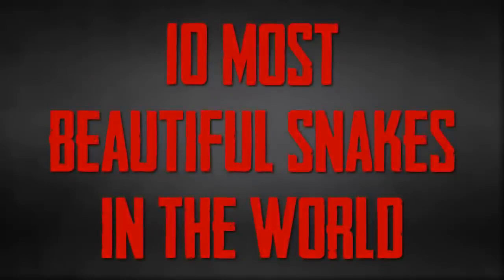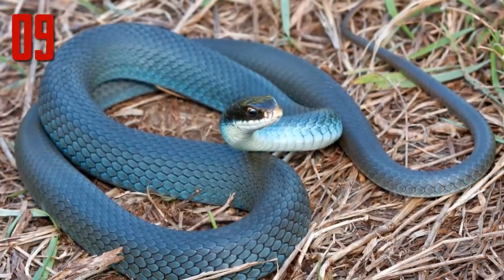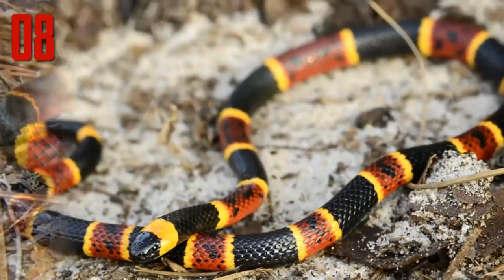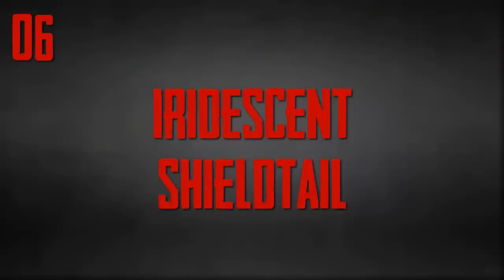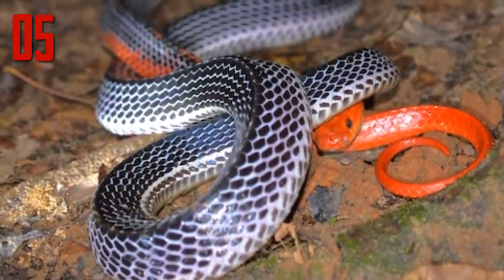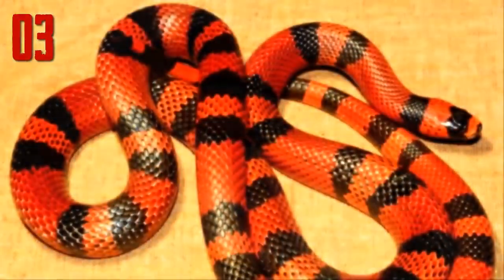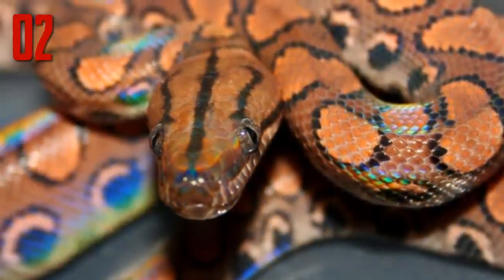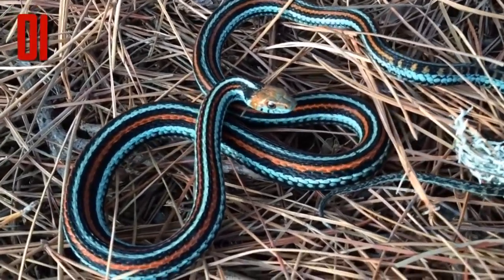10 Most Beautiful Snakes In The World 2019